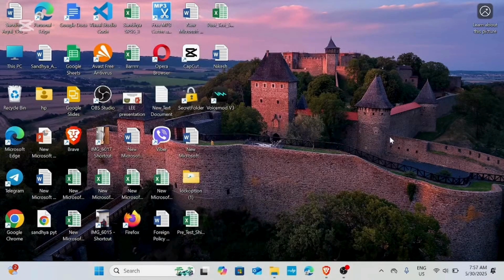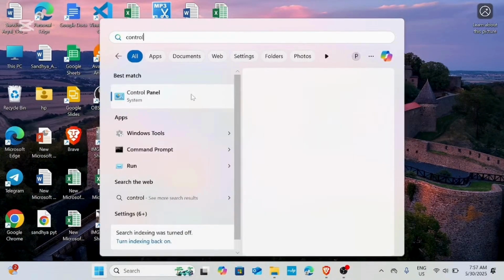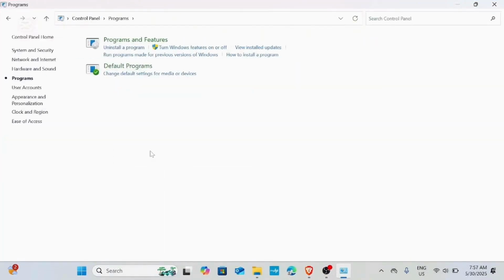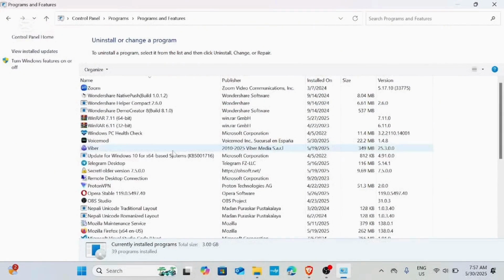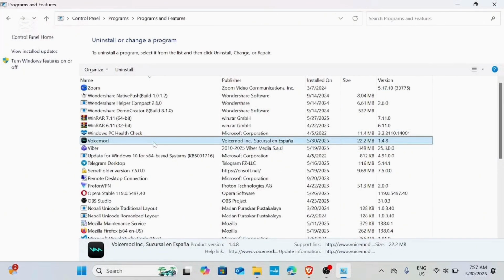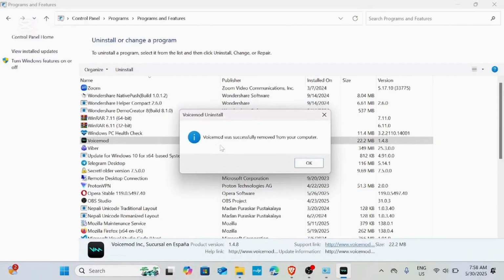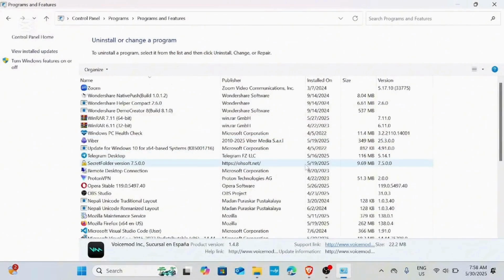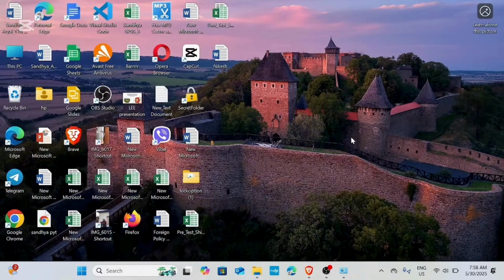How to Uninstall Voicemod from your Computer Completely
Need to uninstall Voicemod from your computer but don’t know how to do it properly? This video will guide you through the steps to uninstall Voicemod completely, ensuring that all files and traces are removed from your system. Whether you're having issues with Voicemod or simply want to remove it for good, this tutorial will show you how to do it quickly and effectively. Watch now to learn how to uninstall Voicemod from your computer without leaving any remnants behind!

Timestamps:
00:00 How to Uninstall Voicemod from Your Computer Completely
00:06 Why Should You Uninstall Voicemod?